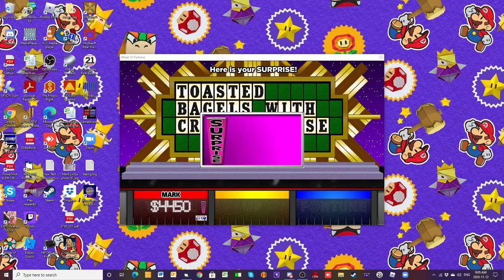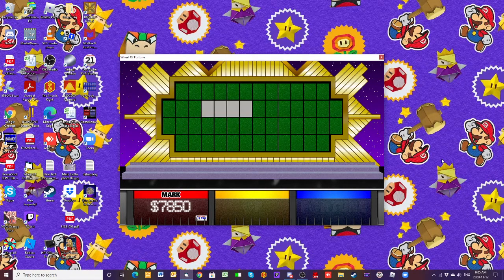2020 Birthday Special For grapebuy789 Part 1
Time now to begin my birthday special for this year for grapebuy789. The first segment is BigJon's Wheel Of Fortune for the PC.